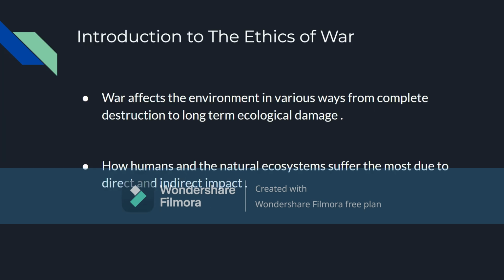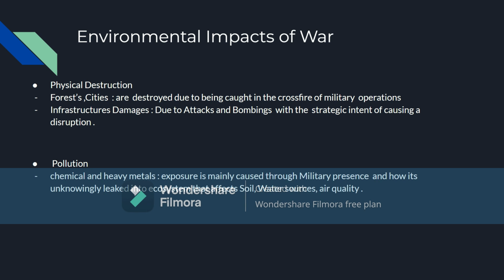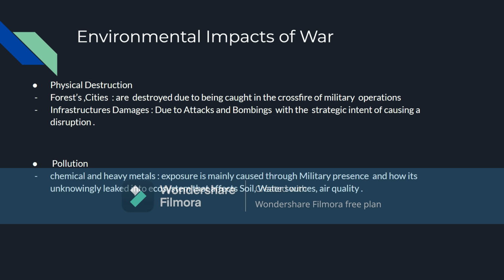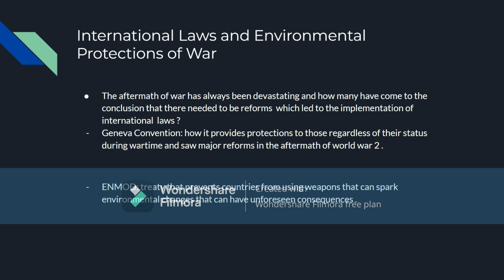“Ethics of War: Environmental Impacts and Ethical Considerations”